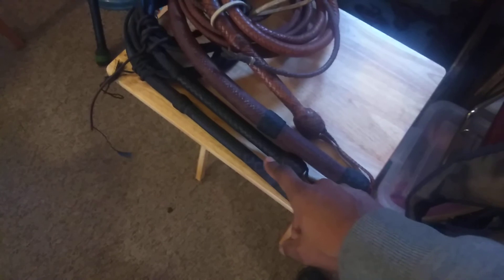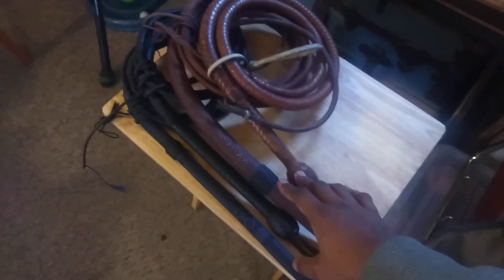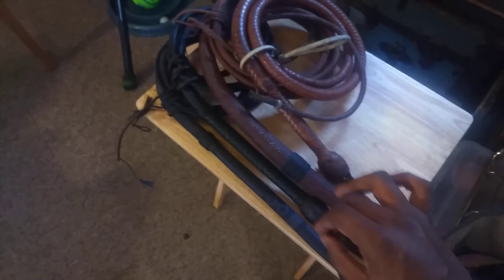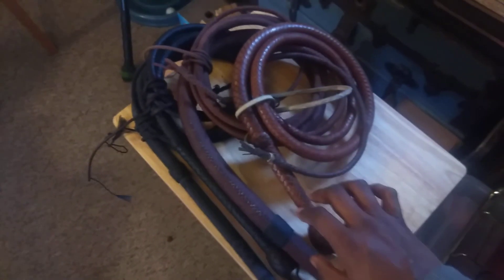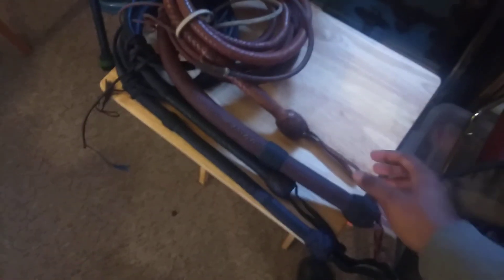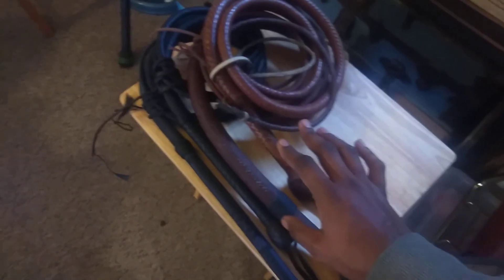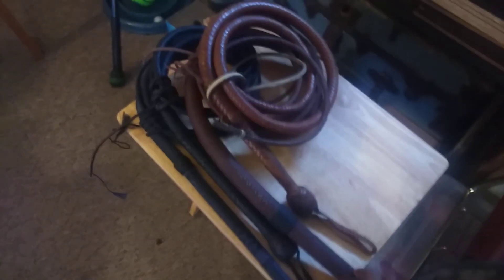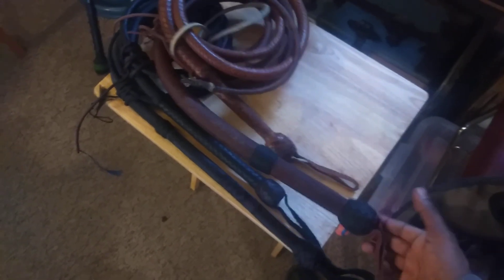KotCS Whip Comparison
Looking over my 10' nylon Crystal Scull whip by 808 Whips